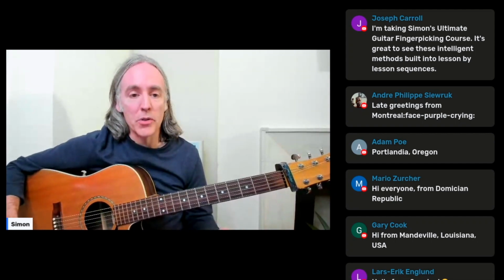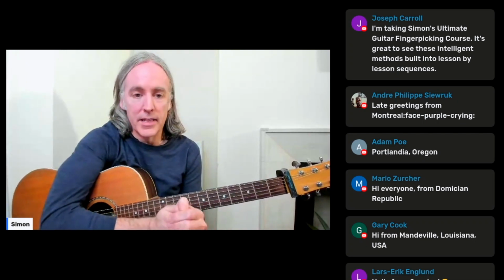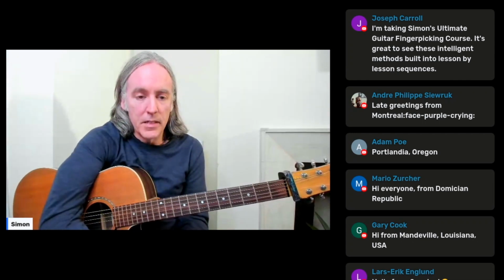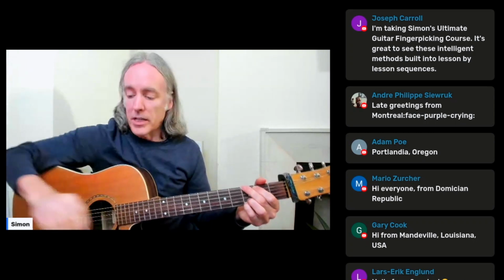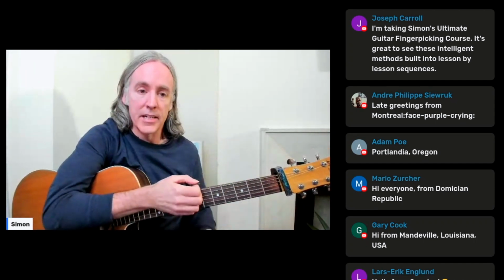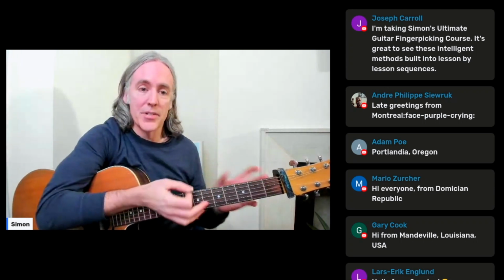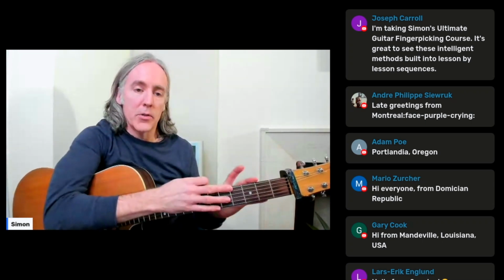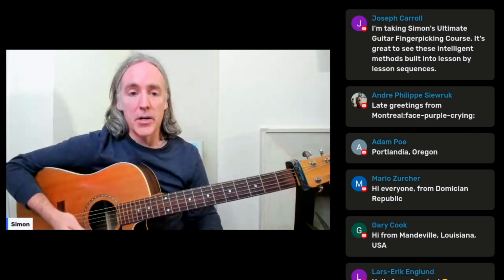A SIMPLE Way To Play BETTER Chord Progressions On GUITAR!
In this video, you learn how to play and create music using borrowed chords on guitar.

Some of the greatest songs ever written have used the concept of borrowed chords to great effect.

Borrowed chords, as the name suggests, are when you borrow chords from other keys outside of the one you are in.

Instead of sticking strictly to diatonic harmony (ie. only playing chords that belong to the key), borrowing chords allows you to momentarily step out of the key to add great interest to the progressions of a song.

In this lesson, I break down the concept of borrowed chords in detail using the key of G major. First, I will run you through the diatonic chords of this key, before laying out the options of borrowing chords from the parallel key of G minor.

I then provide a great example of borrowed chords in action from the song “Black Hole Sun” by Soundgarden.